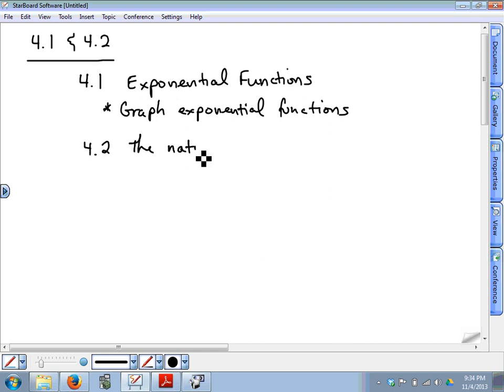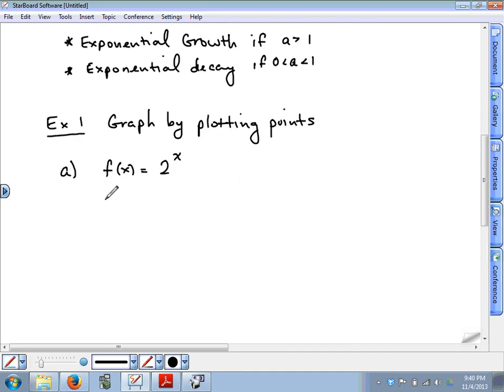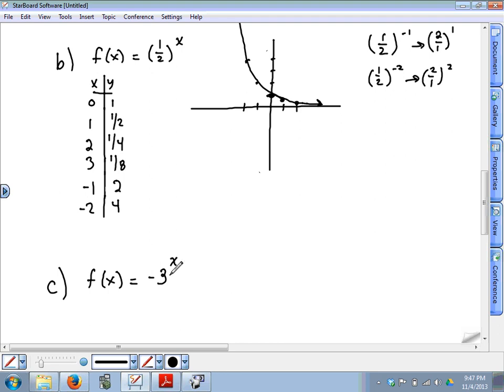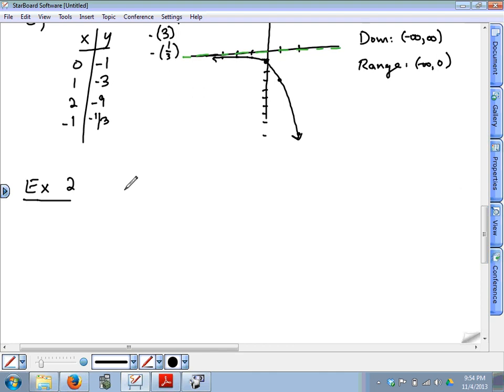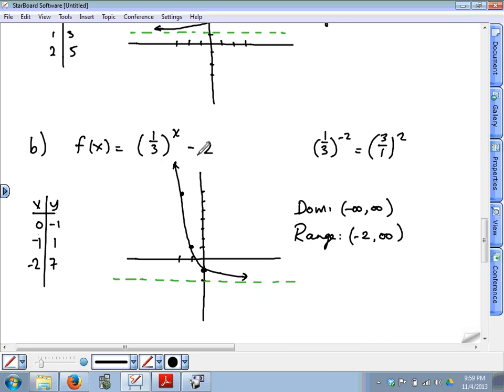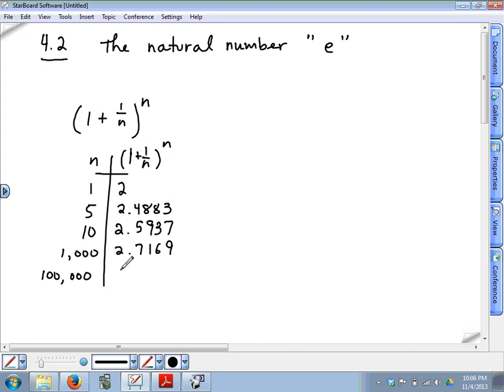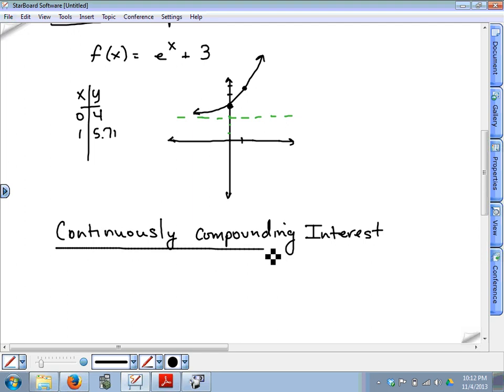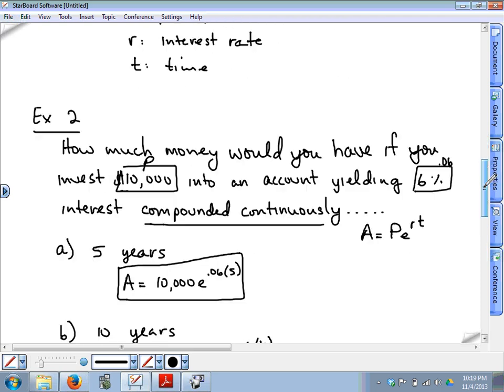4.1 and 4.2